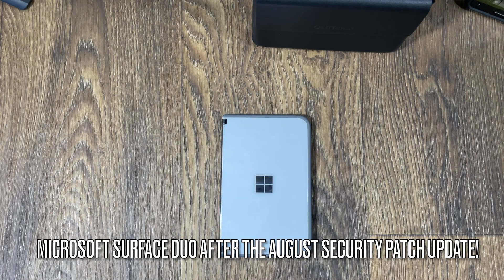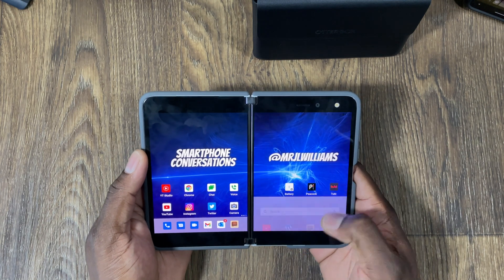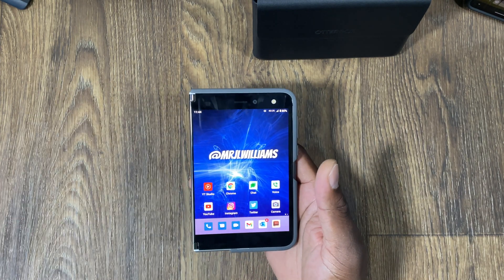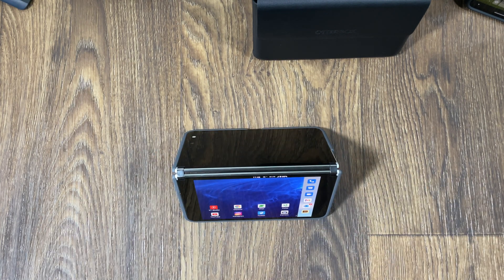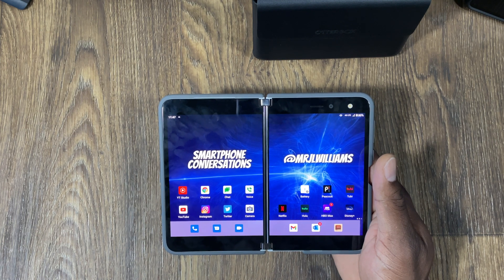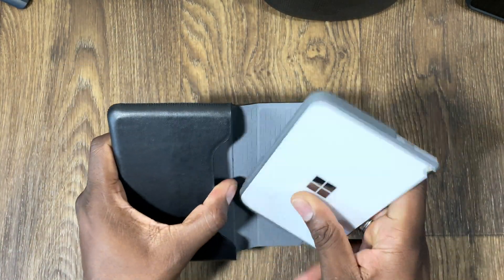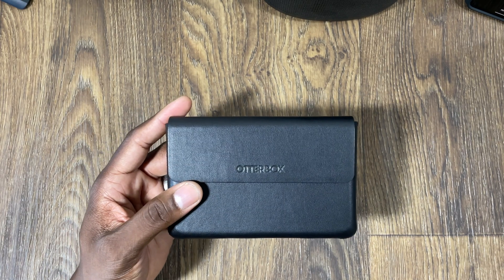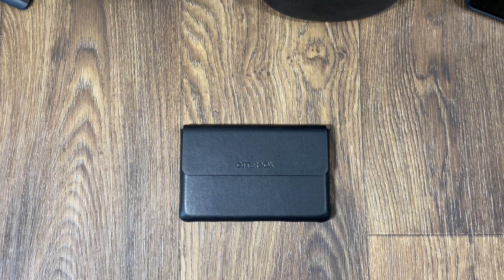MICROSOFT SURFACE DUO AFTER THE AUGUST SECURITY PATCH UPDATE!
Surface duo bumper
Surface duo OtterBox OCITY SERIES
Surface duo OtterBox THEOREM SERIES

Purchase AT&T Surface Duo here:
256GB w/8000mAh power bank, and wireless charger

Sony ZV-1

Canon SL3

Canon 24mm

Sudutack Microphone

Samson Mic Boom Arm

Magic Arm